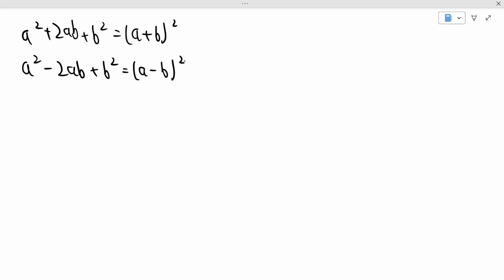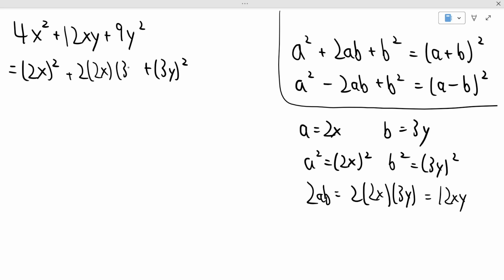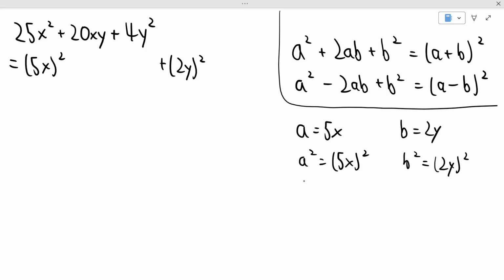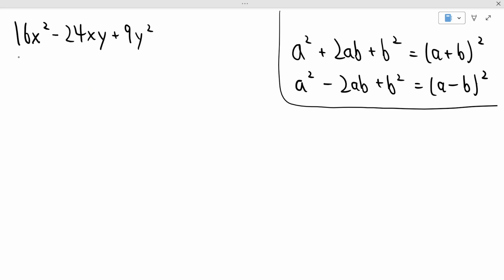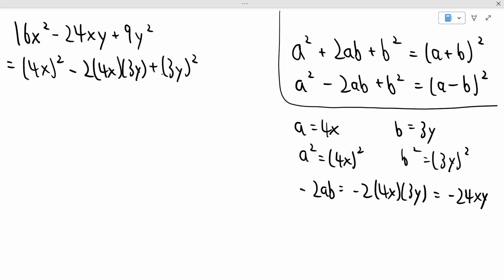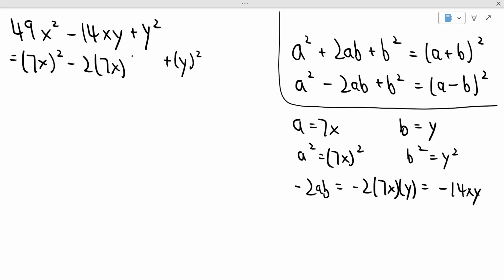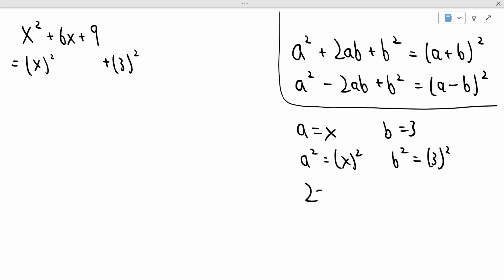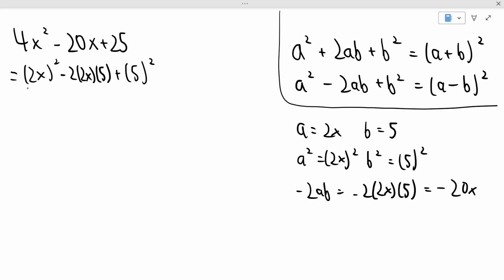Factoring Perfect Squares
Introduction to factoring perfect square expressions using the perfect square formulas